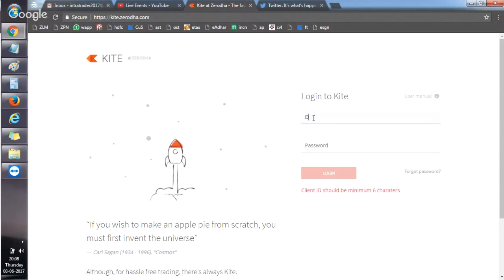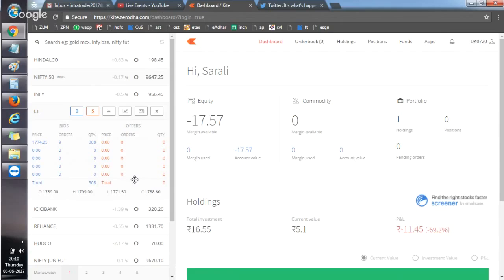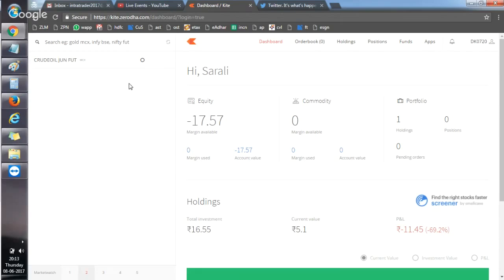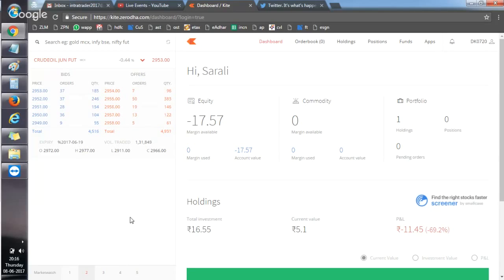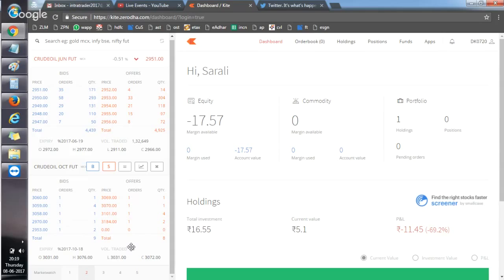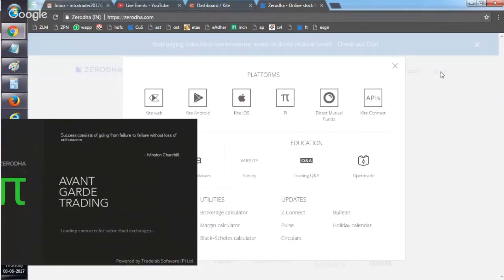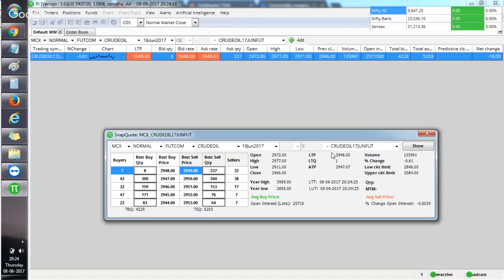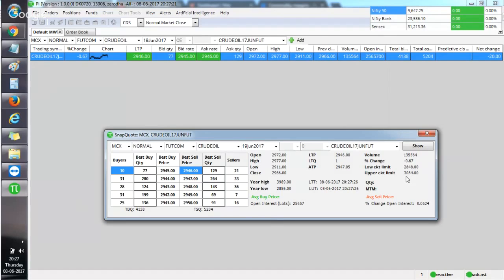Snap Quote or Market Depth - Stock Market Trading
Snap Quote_ Market Depth - Stock Market Trading